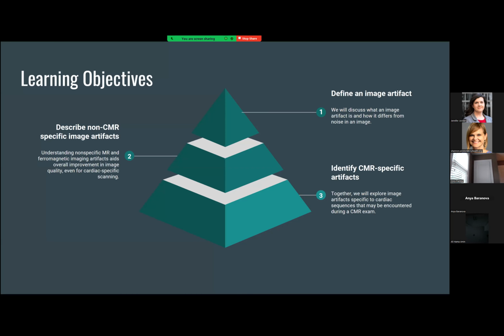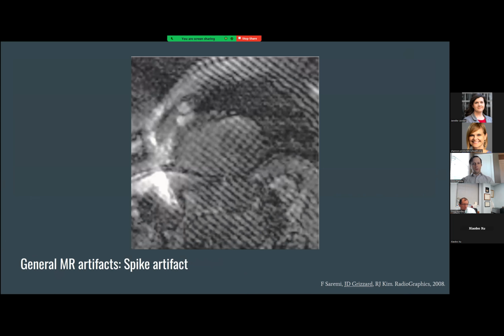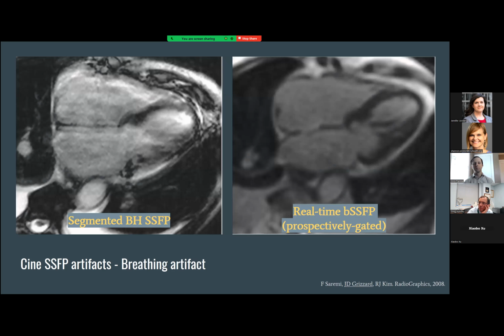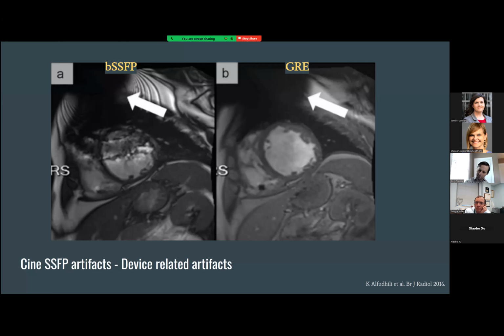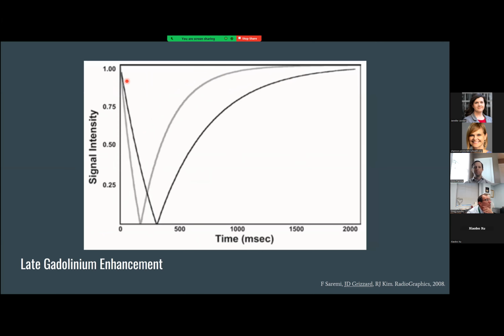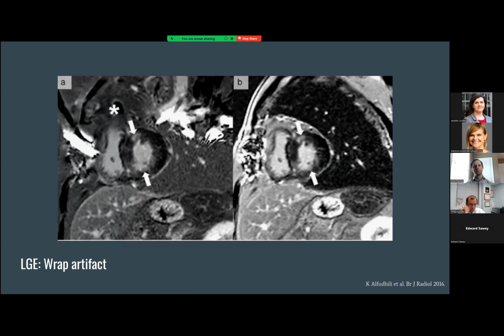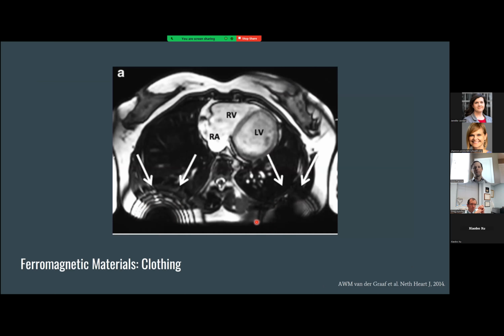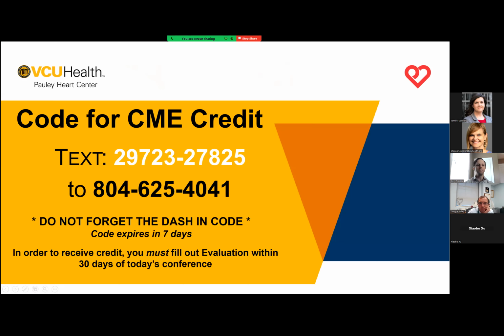Imaging Artifacts in Cardiovascular Magnetic Resonance - Jennifer Jordan, PhD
Jennifer Jordan, PhD
Assistant Professor, VCU College of Engineering & VCU Health Pauley Heart Center